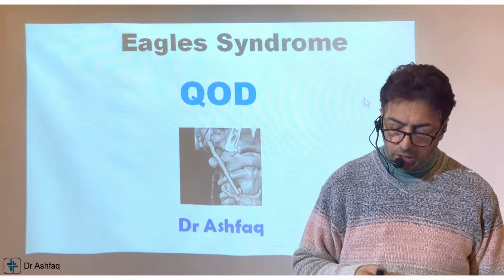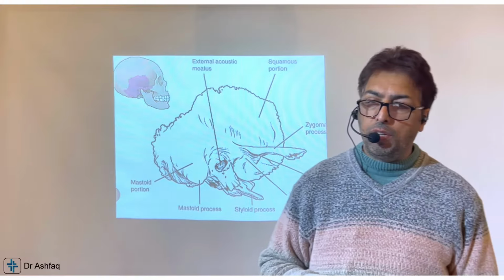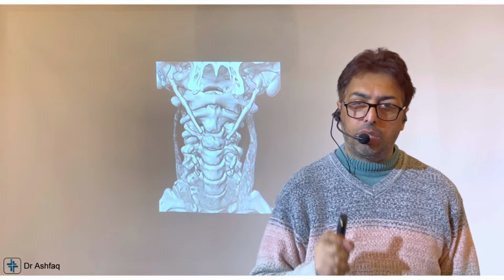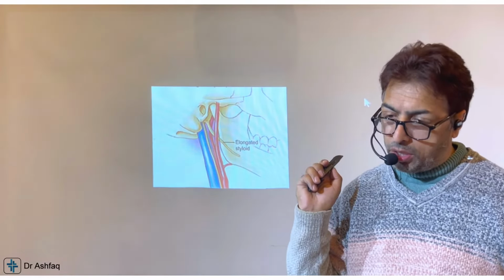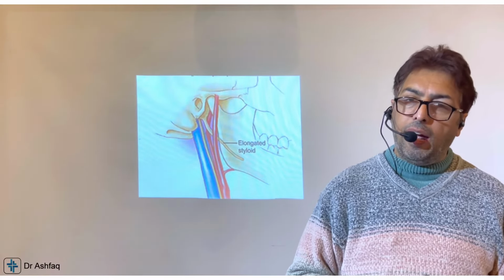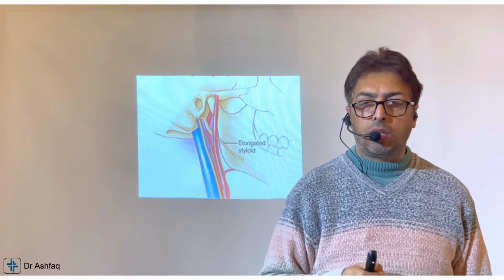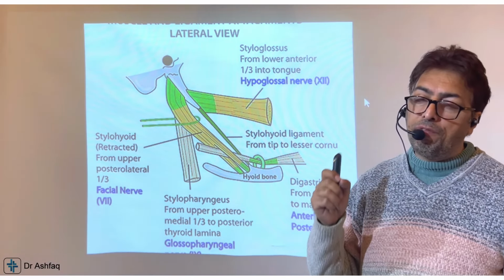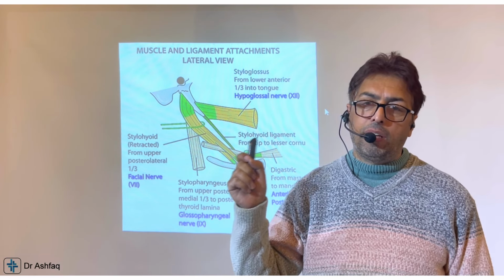Eagle Syndrome High Yield Topic for Neet pg I FMGE I INICET I MRCS IUSMLE I NEET SS I Mch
Neet pg I FMGE I INICET I MRCS IUSMLE I NEET SS I Mch
Eagle  Syndrome  is a commonly asked Question.
The Video provides a brief outline of what may be asked ffrom this Topic.
A high yield Question always on Examiners Mind.